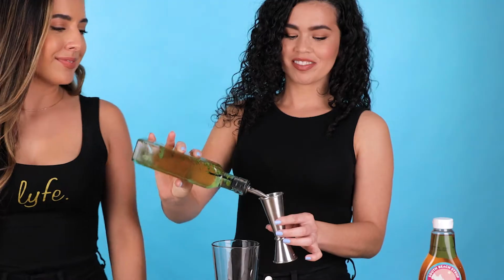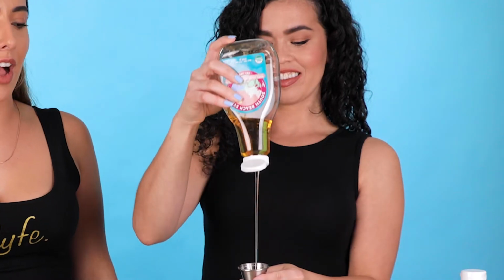Easy Gin Cocktail! Cucumber Cilantro Infused Drink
🥒🌿No, we're not making a salad.. This herbacious cocktail is a must try! If you're ever at a Miami Heat game, come check us out at Hyde AmericanAirlines Arena.

► Healthy Green Ingredients:
• 1½ ounce cilantro infused gin
• 1 ounce cucumber juice
• ½ ounce lemon juice
• ½ ounce agave
• 1 ounce ginger beer
• cucumber slice garnish

► How to Make a Healthy Green:
1. Combine cilantro gin, cucumber juice, agave, and lemon juice in a shaker tin with ice.
2. Shake for 10 - 15 seconds.
3. Strain into a tall glass with ice.
4. Top with ginger beer.
5. Garnish with a cucumber slice.

lemon juice
ginger beer